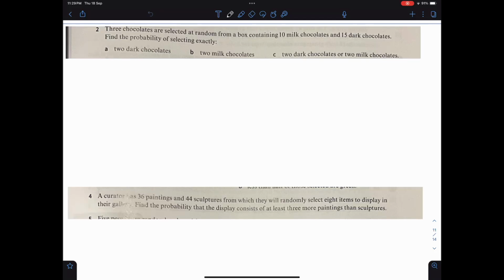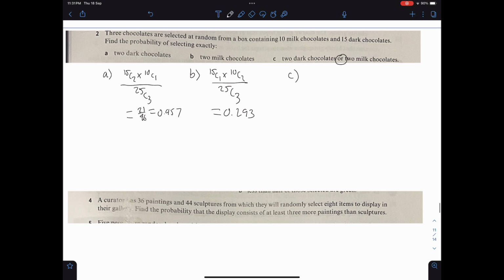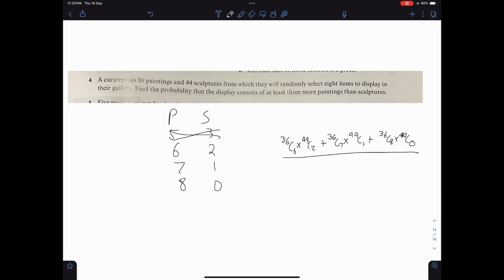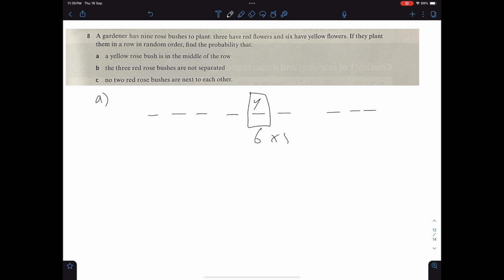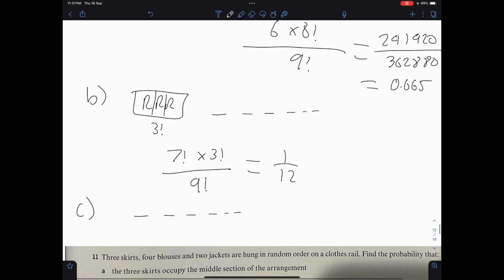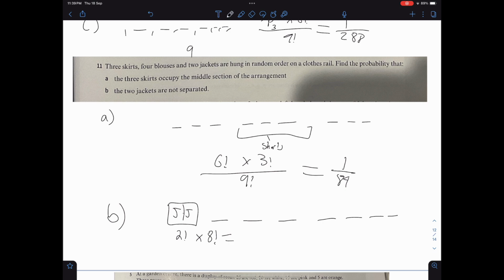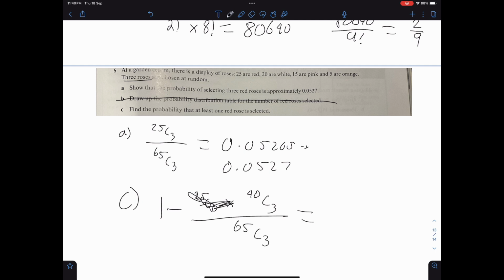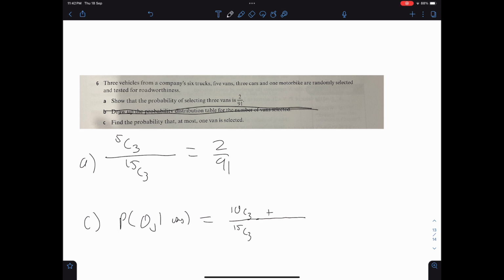AS Maths - Probability - Practice Questions: Part 2 - Permutations and Combinations - CIE 9709 5.3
Explains how to evaluate probabilities by calculation using permutations or combinations.

Note that this is generally thought about as part of the permutations and combinations topic, but it is stated as part of the probability topic, but I will still include it on both playlists.